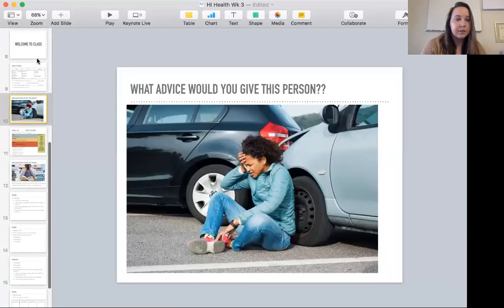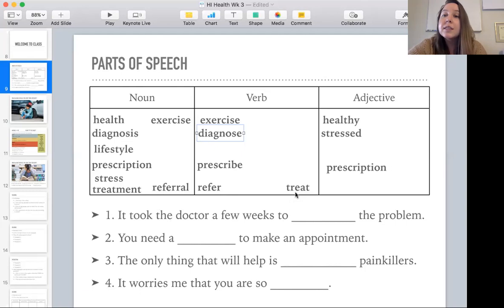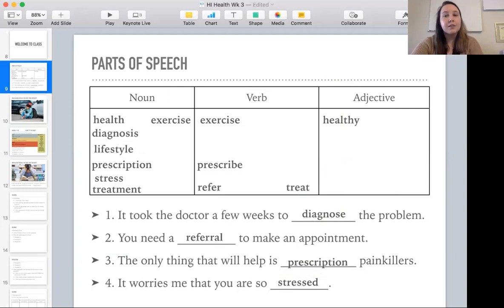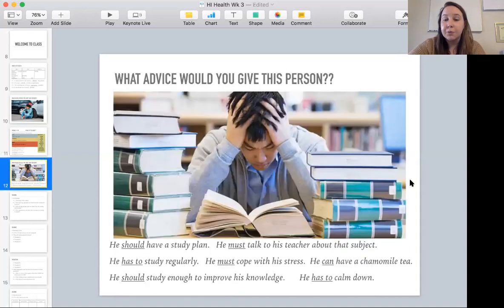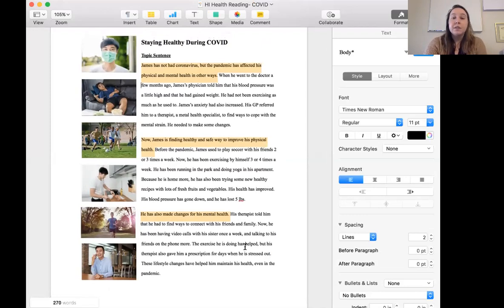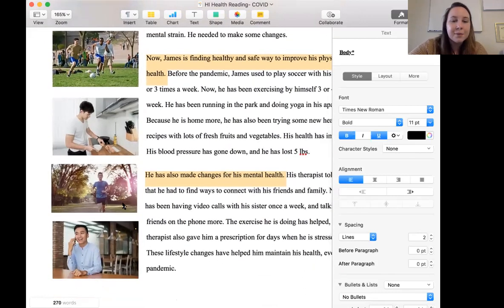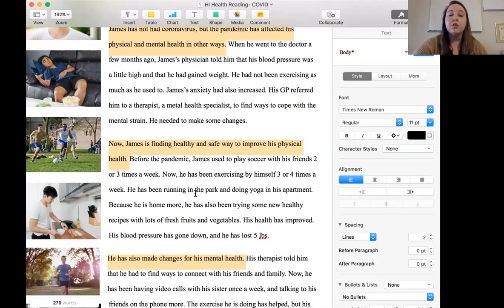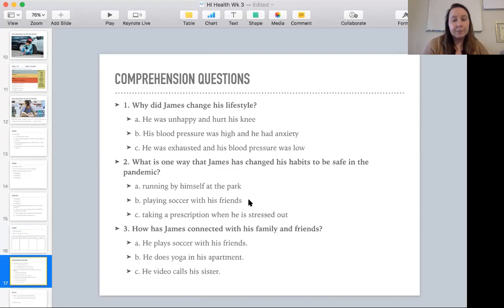HI: Parts of Speech, Modals, and Reading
This week we looked at the parts of speech, practiced modals, and did some pre-reading strategies to help with longer readings.